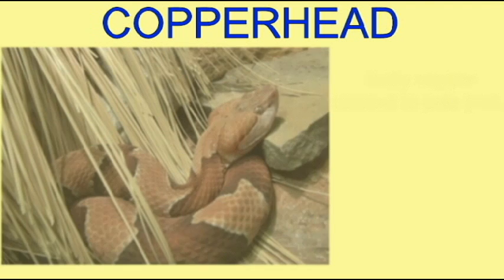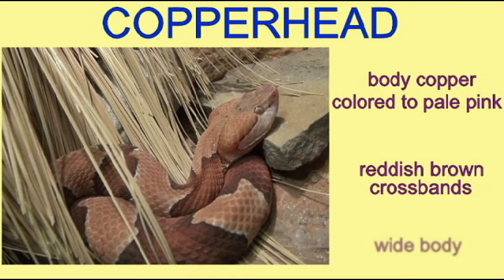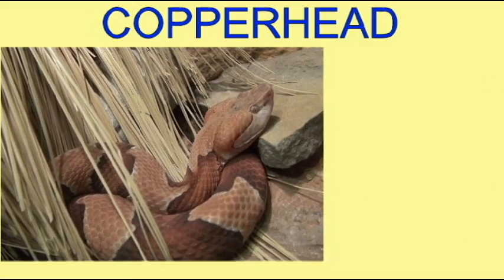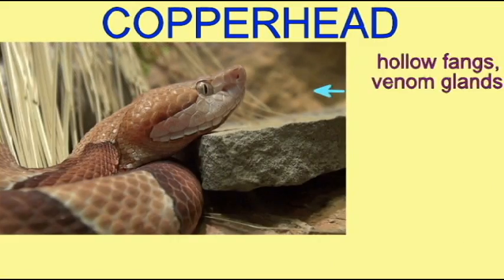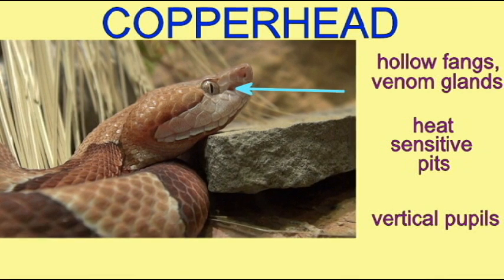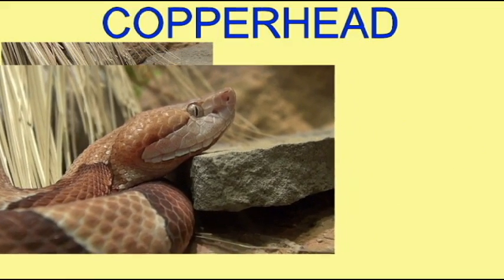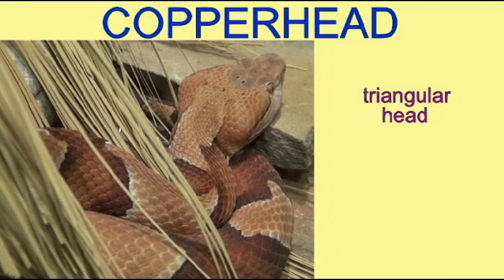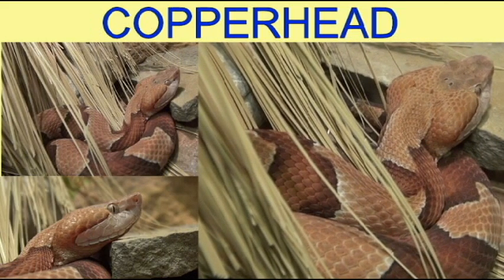SNAKE IDENTIFICATION: COPPERHEAD.avi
COPPERHEAD